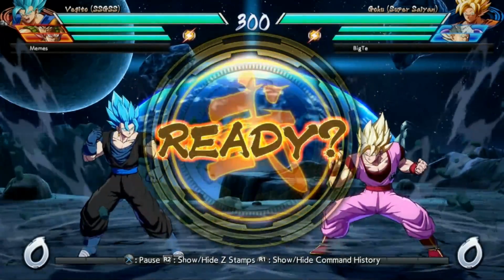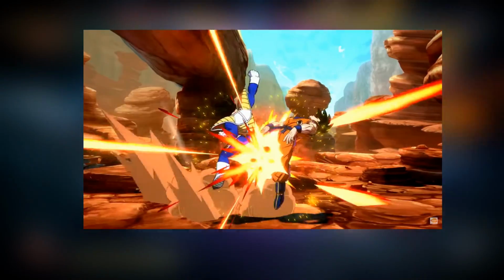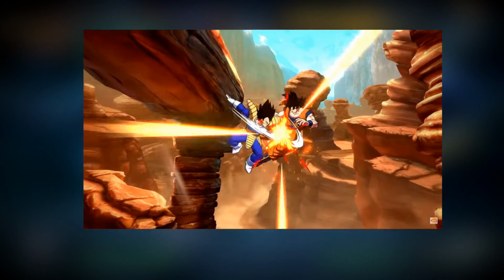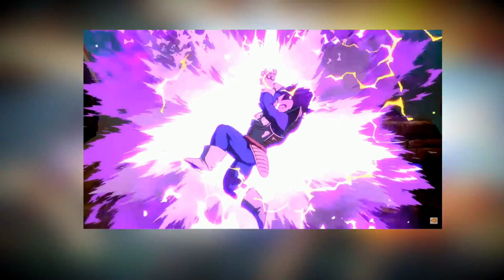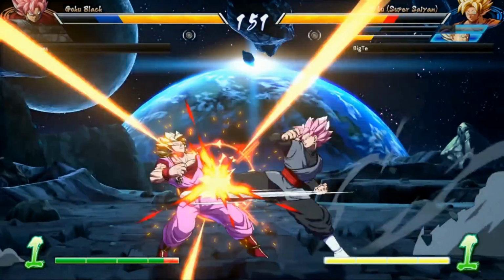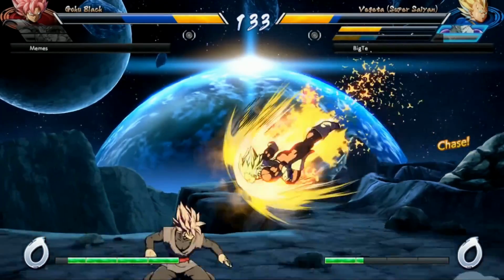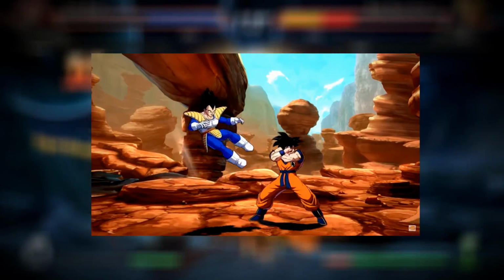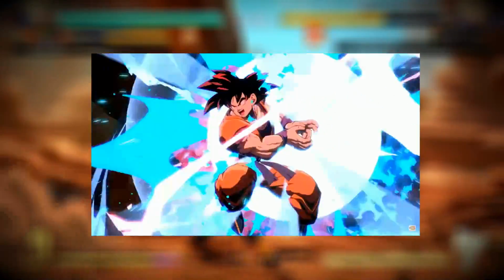First Look at Base Form Goku and Vegeta, Trailer Analysis!!